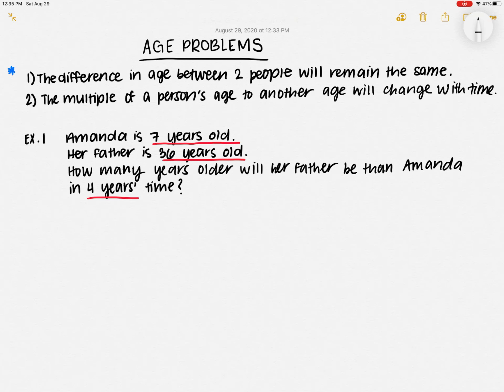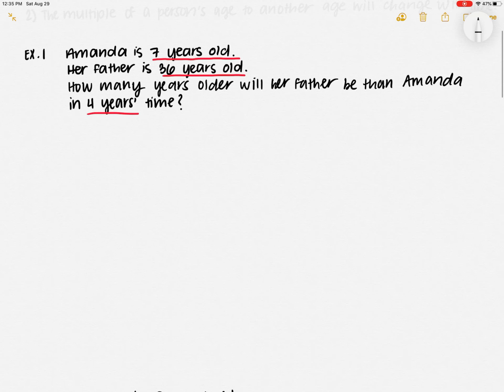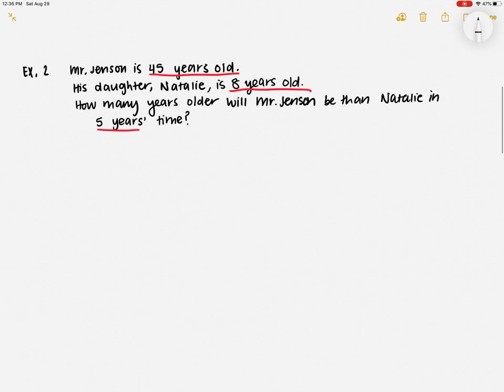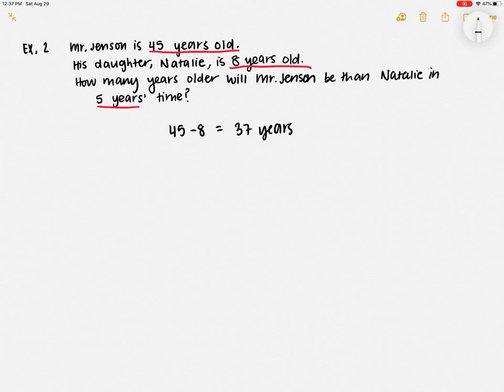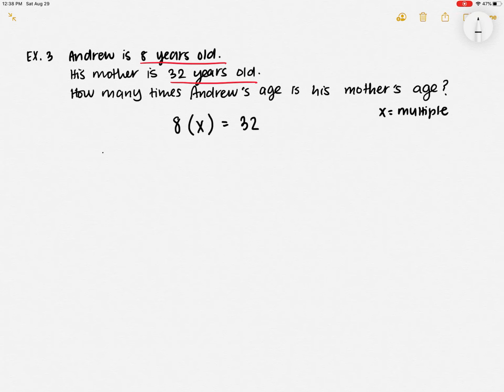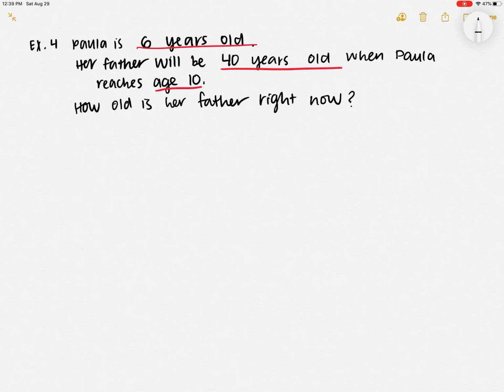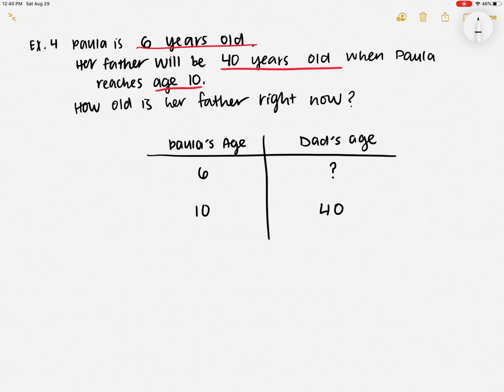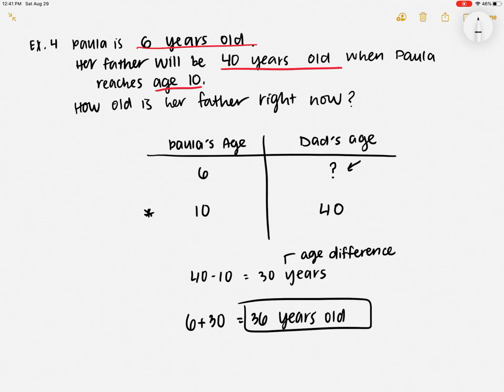Whirpool(2-3): Age Problems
Elementary School (2-3) Competitive Math in Age Problem. Made by Ananya L. Produced by San Antonio Math Include.